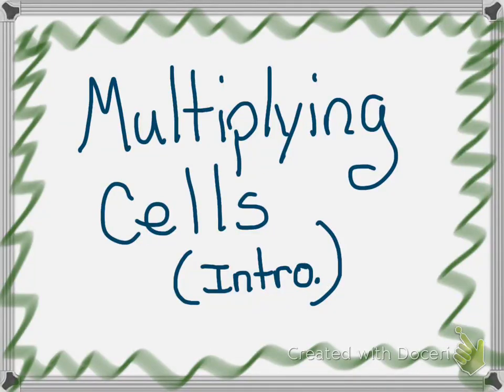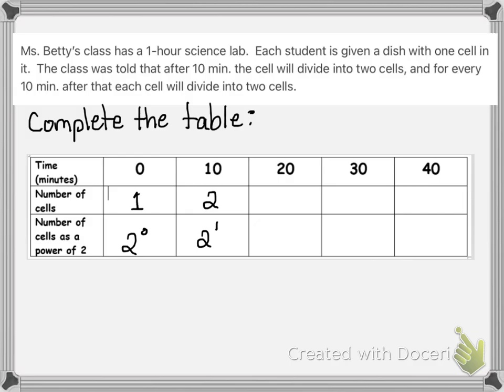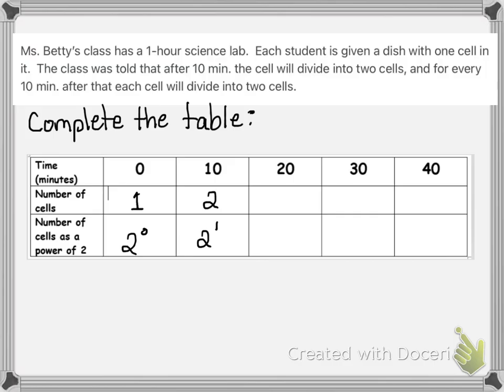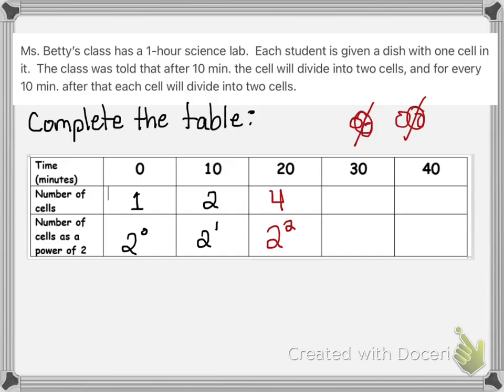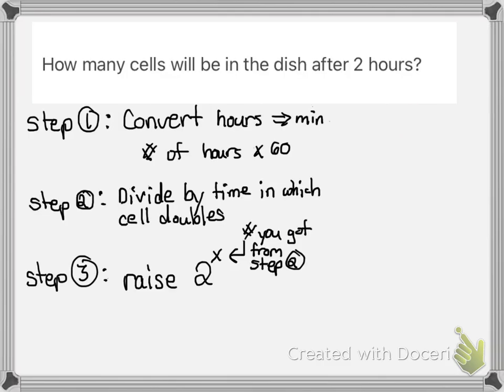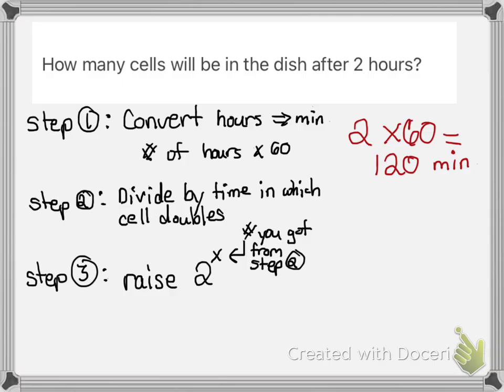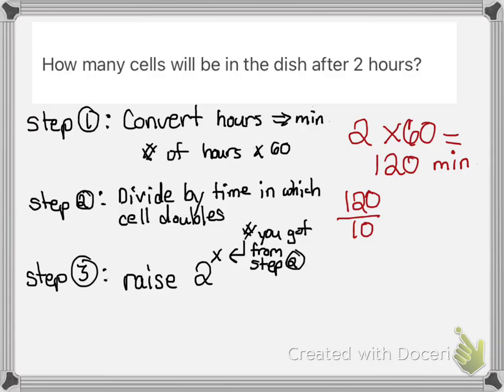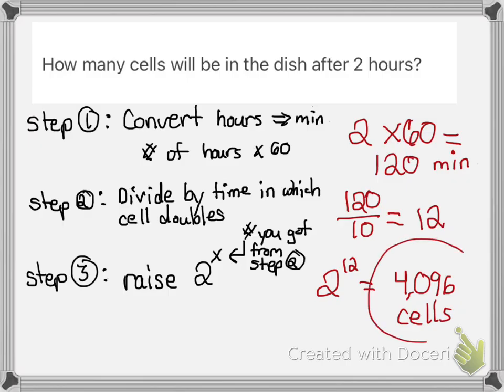Multiplying Cells Intro